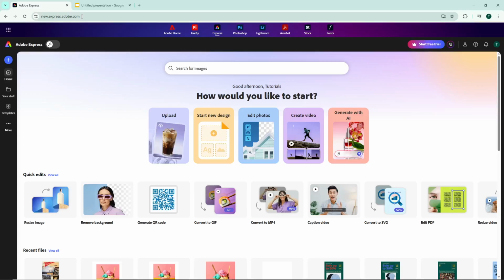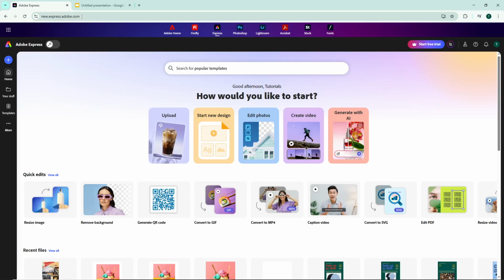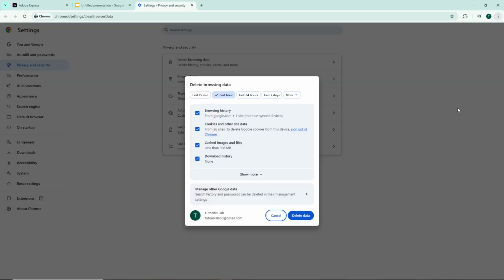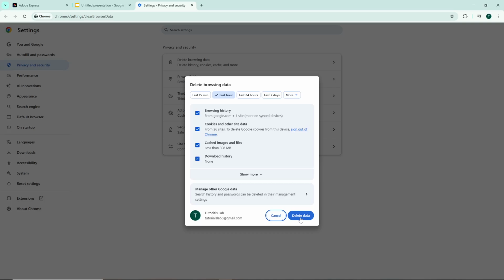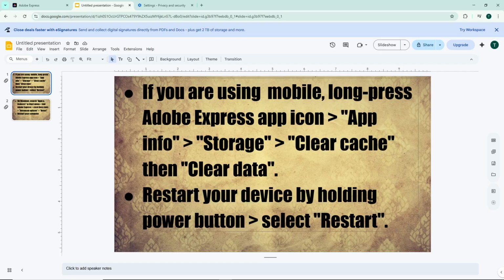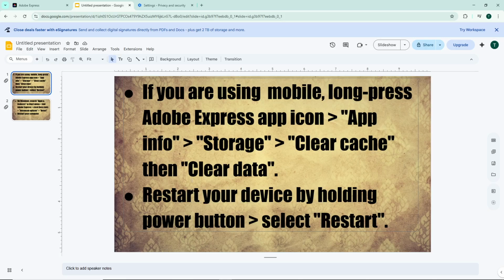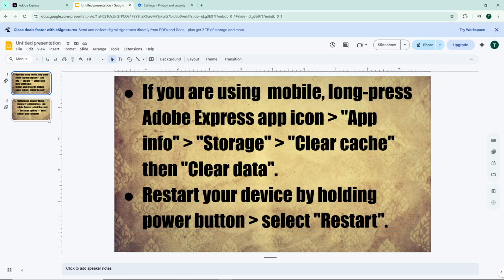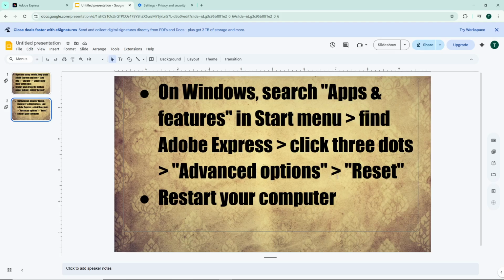How To Fix Adobe Express Graphic Design App Not Working (Tutorial 2026)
Along the way, you'll learn how to fix Adobe Express app, Adobe Express graphic design not working, troubleshoot Adobe Express app issues, why is Adobe Express app crashing, Adobe Express not opening solution, fix Adobe Express app problems, resolve Adobe Express graphic design errors, Adobe Express app keeps freezing, get Adobe Express app working again, Adobe Express mobile app not functioning, how to repair Adobe Express app, Adobe Express application startup fix